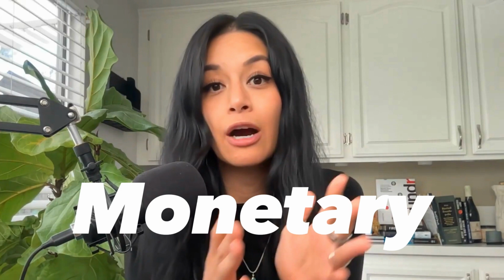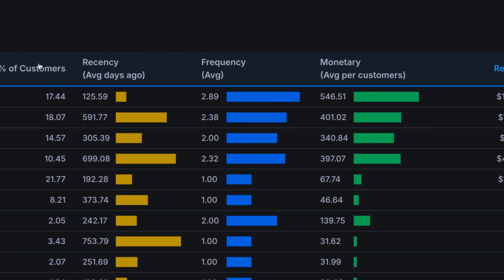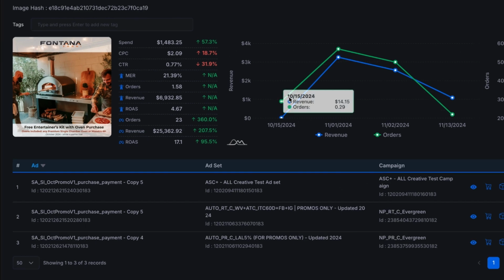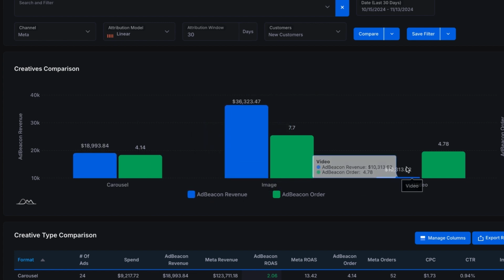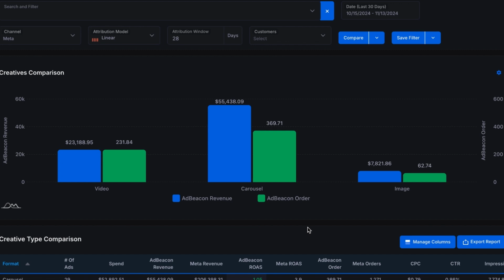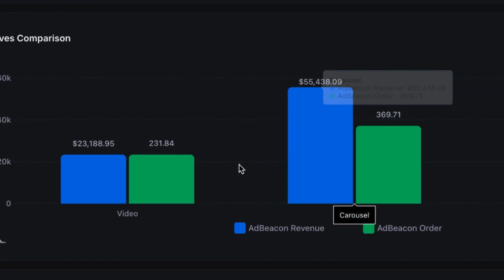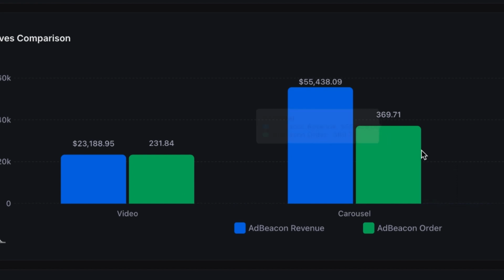Black Friday Cyber Monday - Quick Wins With AdBeacon!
Unlock Quick Wins for Black Friday & Cyber Monday with AdBeacon!
Discover easy and actionable tips to optimize your ads, landing pages, and creative strategies for maximum impact. Learn how to:

Use AdBeacon to track customer behavior and refine campaigns.
Create product bundles that convert.
Segment your audience for tailored marketing.
Analyze creative performance for better ROI.
AdBeacon simplifies your Black Friday and Cyber Monday prep, helping you drive sales with less effort.

Tune in for tips you can implement today!